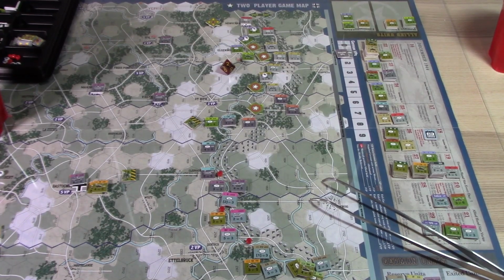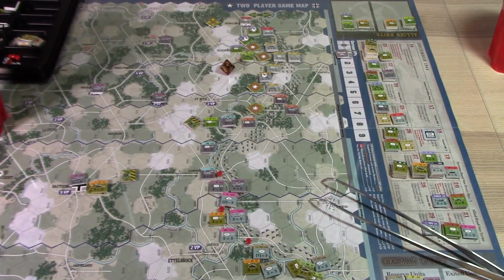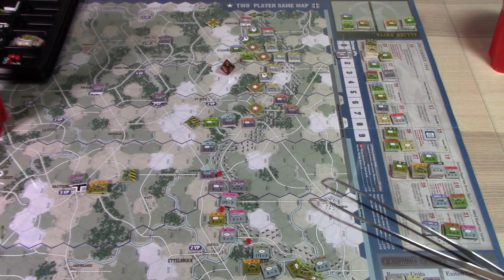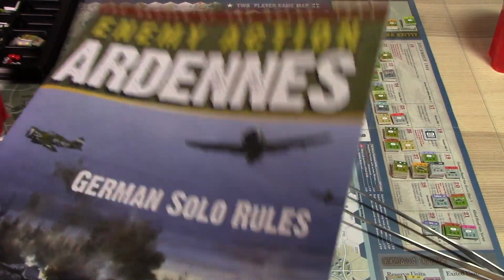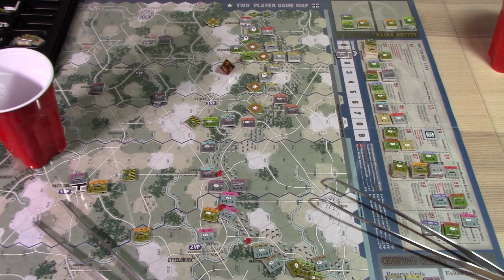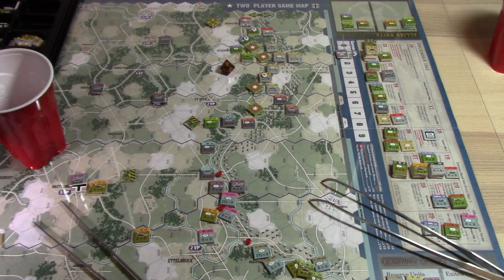Enemy Action Ardennes - quick thoughts